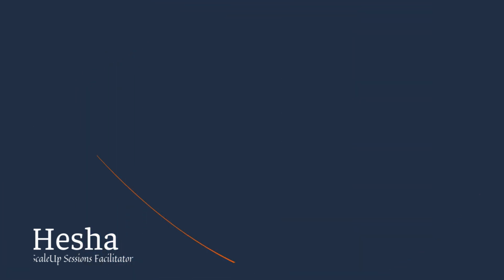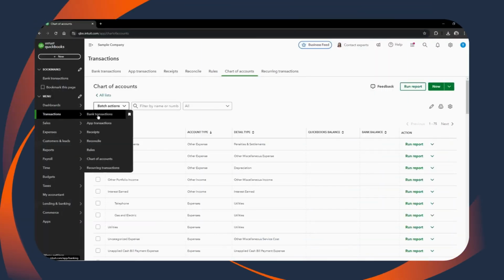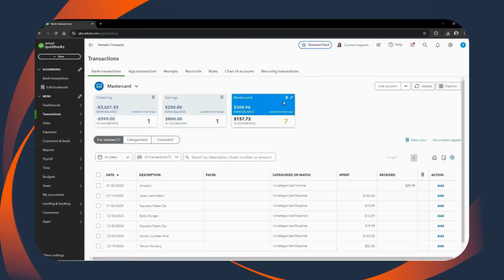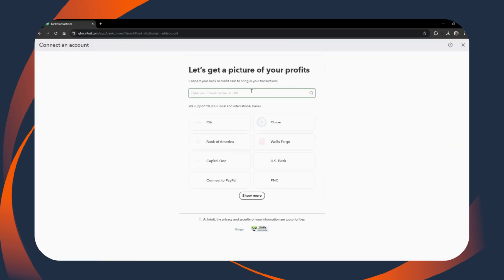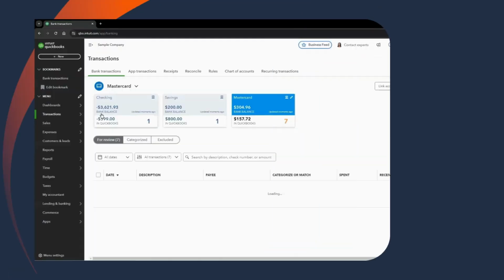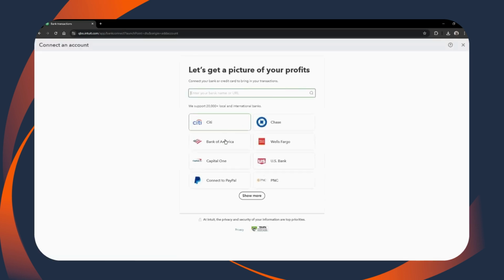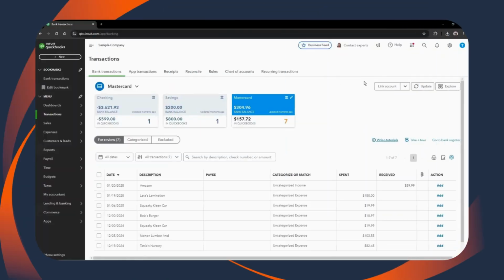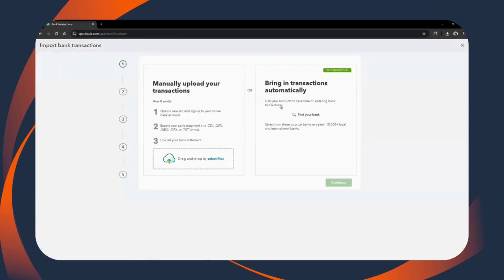7. How to Add Your Bank and Credit Card Accounts to QuickBooks Online - Start 2 Scale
Today, I’ll show you how to add your bank and credit card accounts to QuickBooks Online. By linking these accounts, QuickBooks will automatically download your transactions, making it much easier to track your finances. This step will save you time and keep your financial data organized. Let’s get started!

🚀 At Start 2 Scale, we help small business owners who need to establish their financial management system in QuickBooks but are held back by costly setup fees. Our Portal is designed to guide you through setting up your QuickBooks system, saving you money while ensuring you understand the process every step of the way.